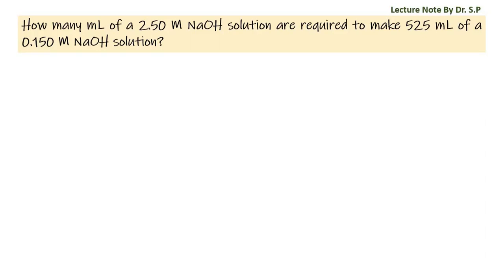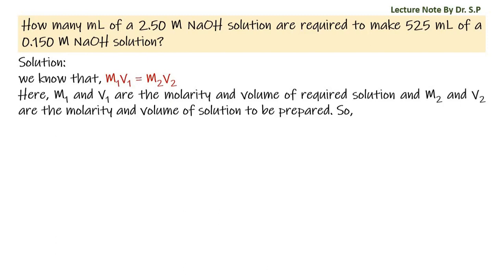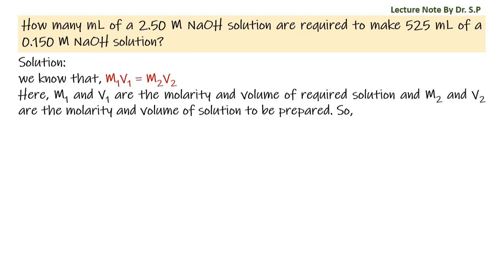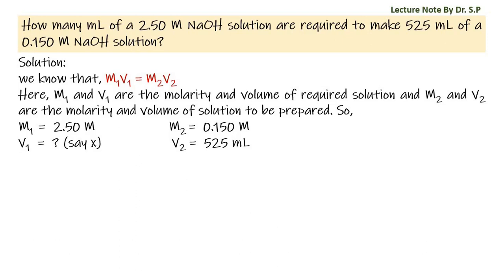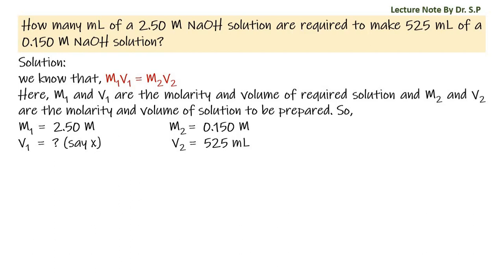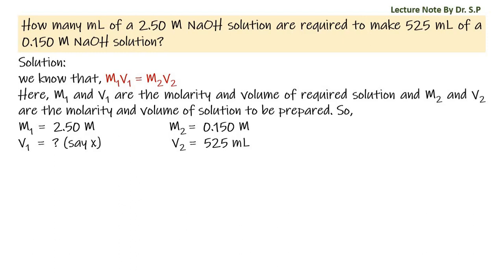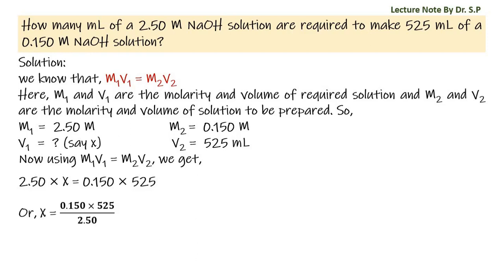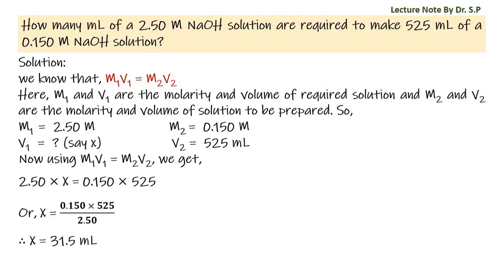Numerical Problem, Volumetric Analysis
How many mL of a 2.50 M NaOH solution are required to make 525 mL of a 0.150 M NaOH solution?